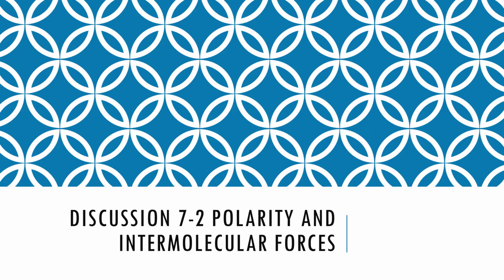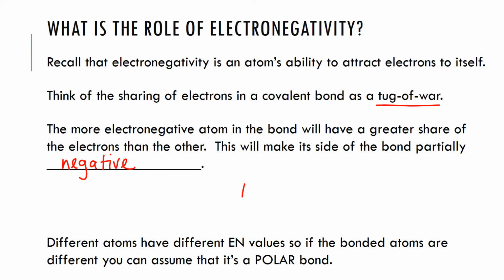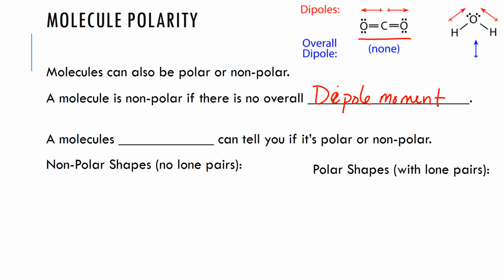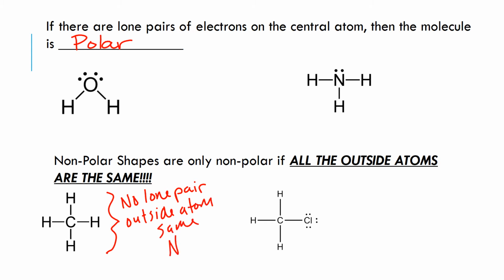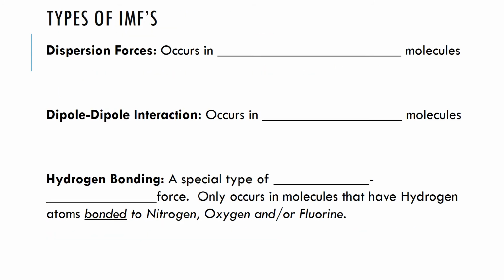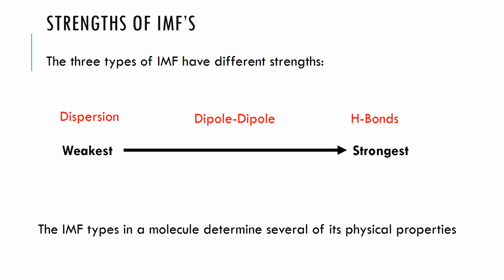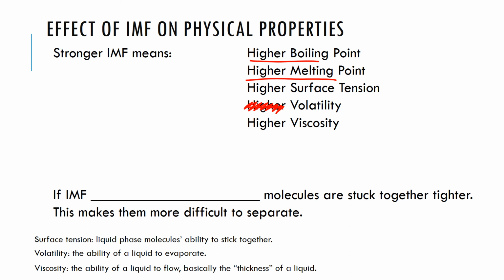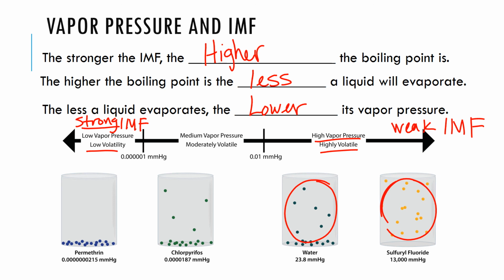Discussion 4-2 Polarity and Intermolecular Forces